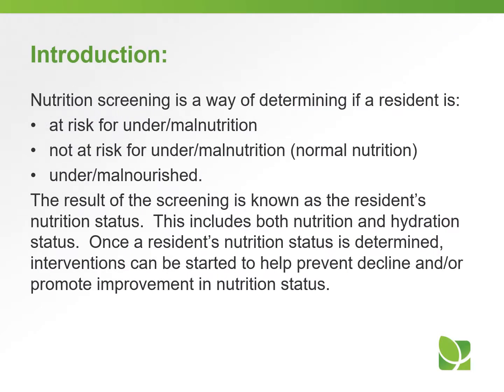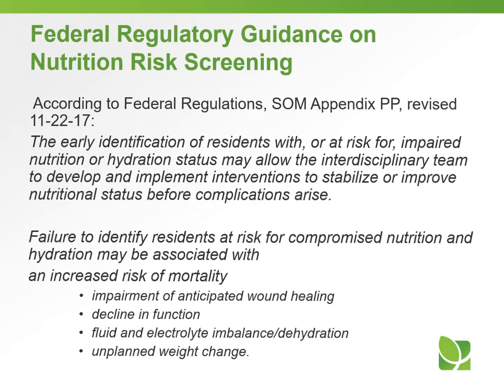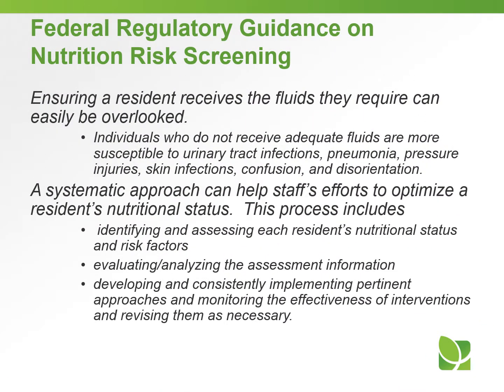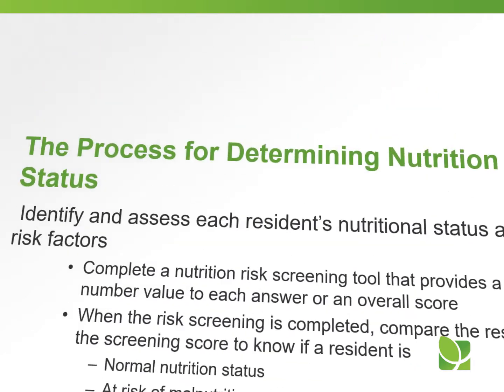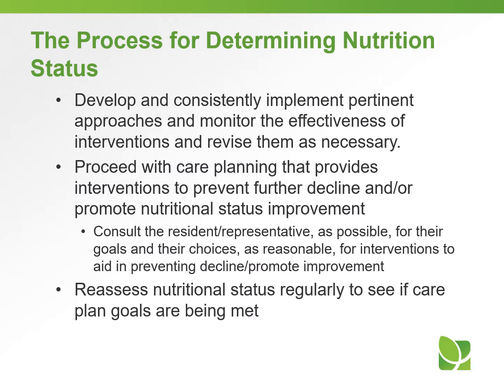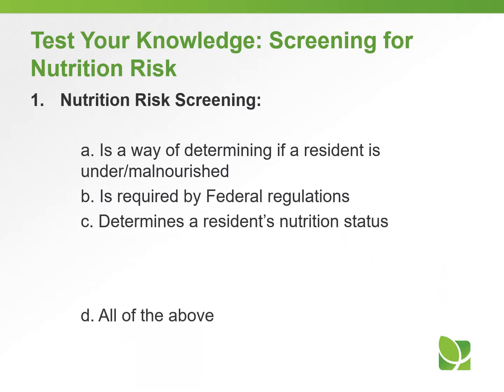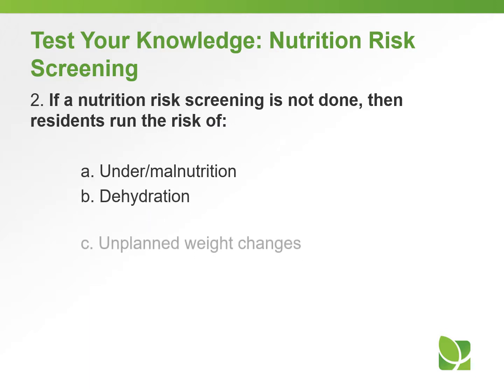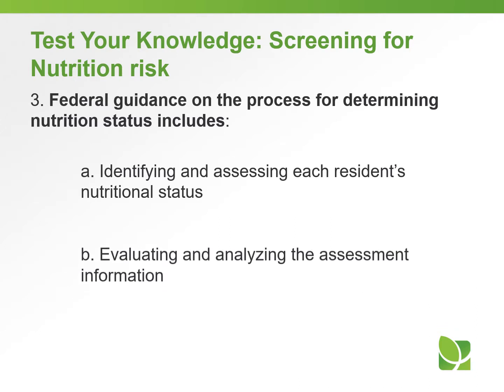Screening for Nutrition Risk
Know what nutrition risk screening is and its importance